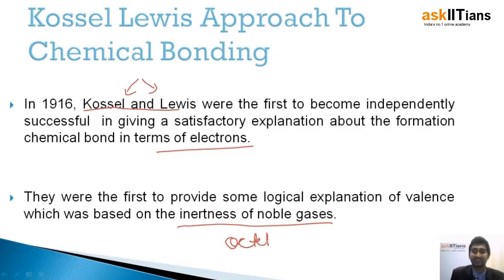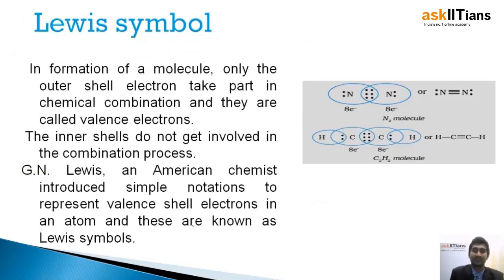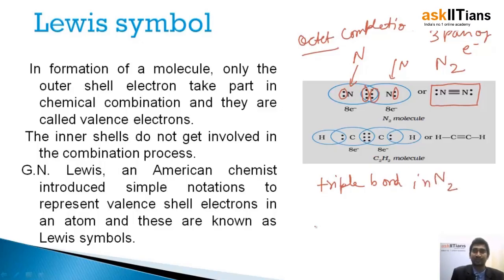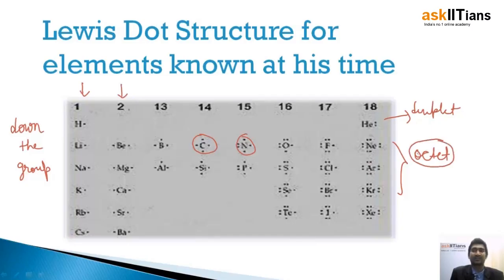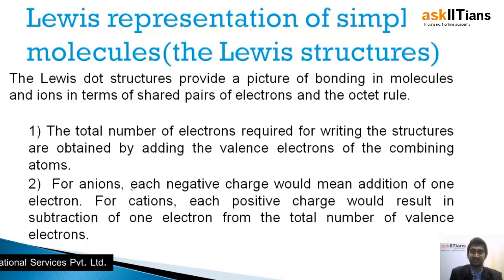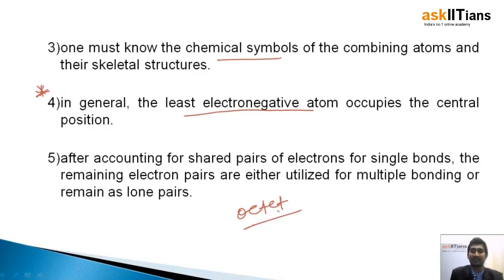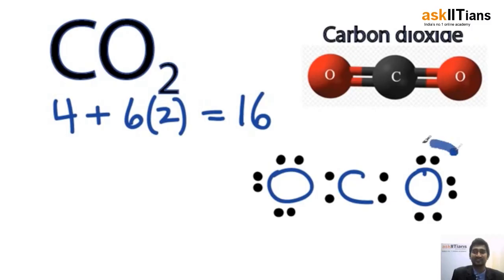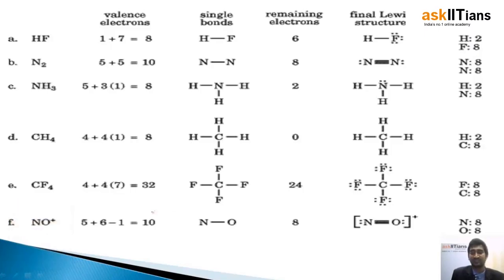VB theory, , hydrogen bonding | Lecture-1 | Chemical Bonding | Chemistry | Grade- 11 | JEE | NEET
🌟 Introducing AskIITians YouTube Channel Playlist for Class NEET Chemistry - Limits and Continuity  🌟
Suraj Prasad sir has explained Chemical Bonding

For more information on force and pressure, refer to our revision notes on NEET Chemistry